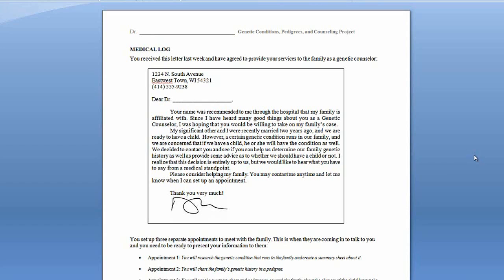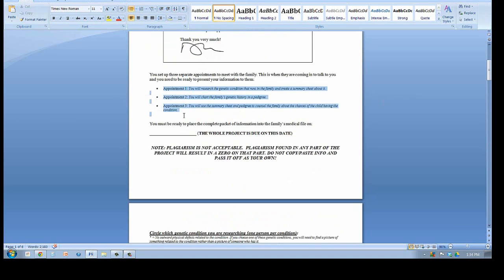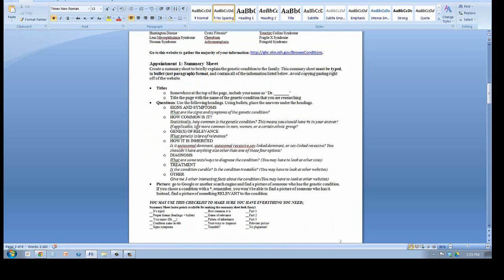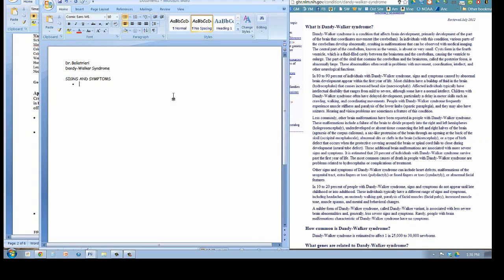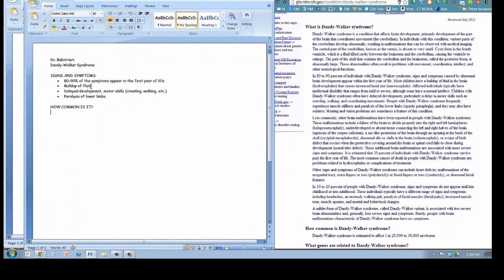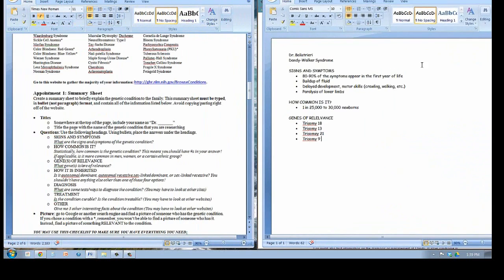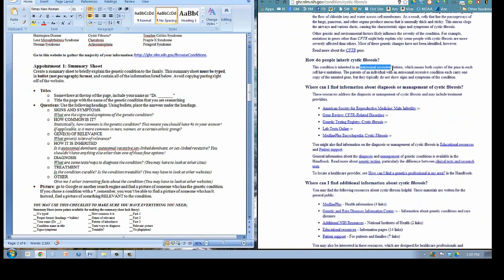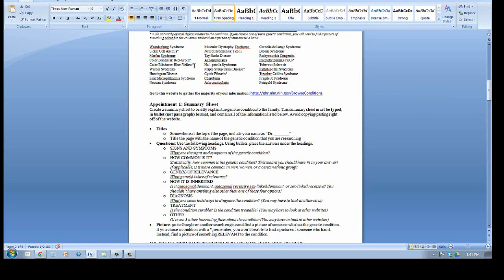U7LO8 Pedigree Project Part I Instructions